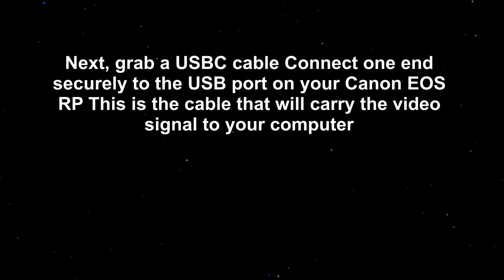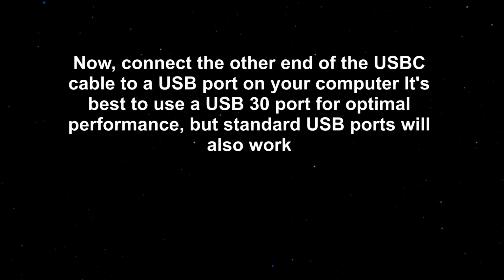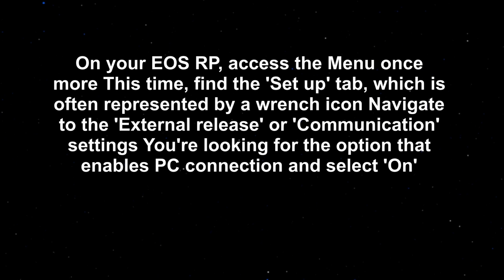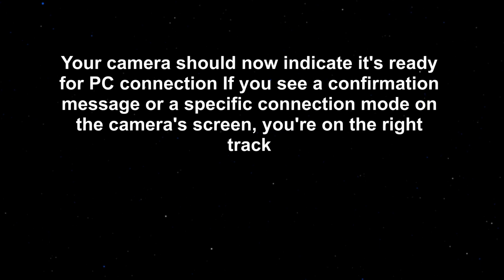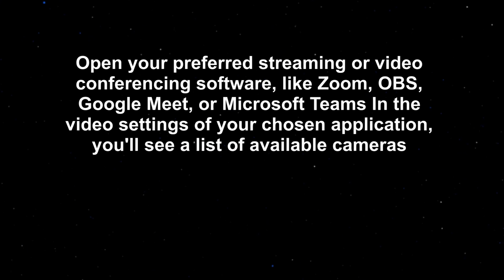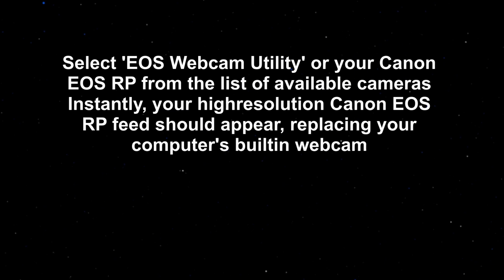How to Use Canon Eos Rp as Webcam - KevinHowTo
How to Use Canon Eos Rp as Webcam details the steps needed to transform your Canon EOS RP into a high-quality webcam for streaming, video conferencing, and online presentations, enhancing your video communication with professional-grade visuals.

00:00 Intro
00:12 Prepare Your EOS RP
00:26 Connect with USB-C
00:38 Connect to Computer
00:48 Enable PC Connection on EOS RP
01:03 Confirm Connection
01:11 Download EOS Webcam Utility
01:27 Launch EOS Webcam Utility
01:40 Select EOS Webcam Utility in Your Software
02:02 Professional Webcam Ready